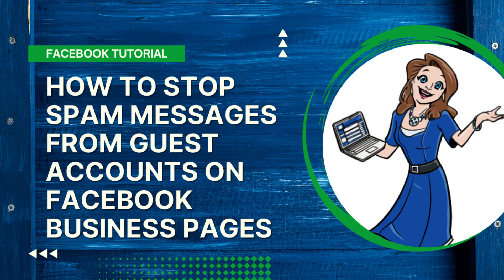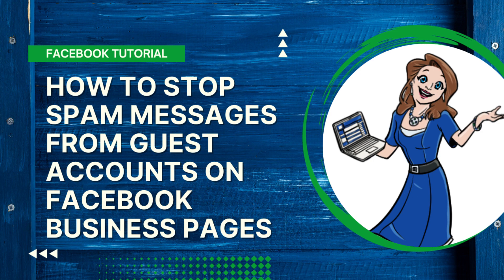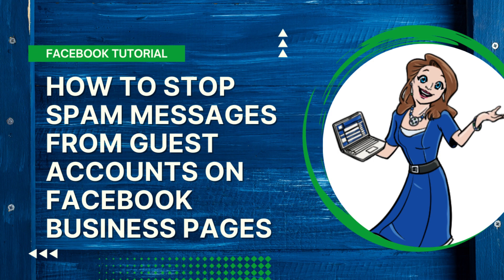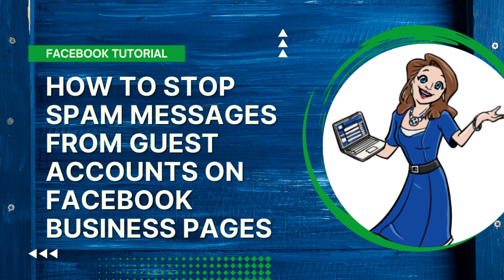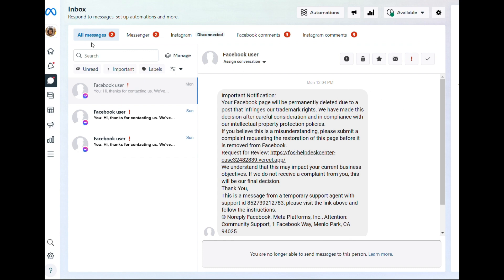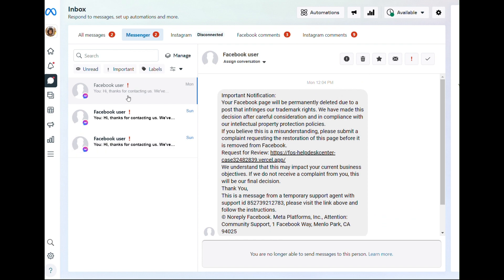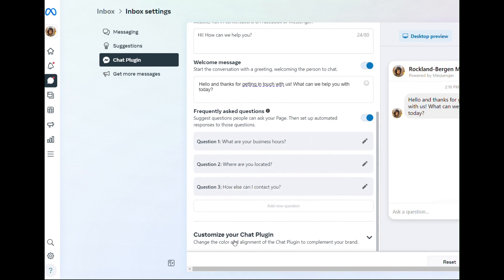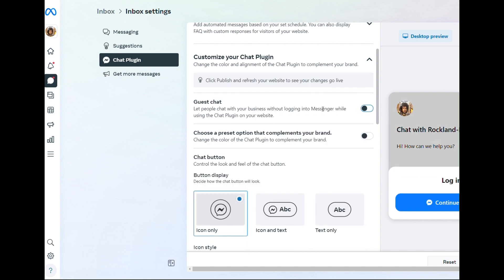Tutorial - How to Stop Spam Messages from Guest Accounts on Business Pages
How to Stop Spam Messages from Guest Accounts on Business Pages

Stop the madness! Is your Facebook business page getting overrun with spam messages from "guest accounts" claiming that your page is in violation and will be deleted?

It appears that the scammers are taking advantage of a new, Guest Chat Plugin feature and it's been horrendous the past week or so. I've heard so many complaints from page owners, especially if you manage multiple pages, what a headache this has been.

Did you know that you can toggle-off the Chest Chat plugin feature and stop the madness?

Watch this video for instructions on how to turn this off. Here are the written instructions as well:

Go to your page in Meta Business Suite.

Then in the left hand side, click Inbox.

Then there's a gear in the upper right corner if the inbox window to open up settings.

Then on the left (but still to the right of the menu that has Inbox) click Chat Plugin.

Then click "Customize Your Chat Plugin"

Then turn off the Guest Chat switch.

THEN click publish in the bottom right.